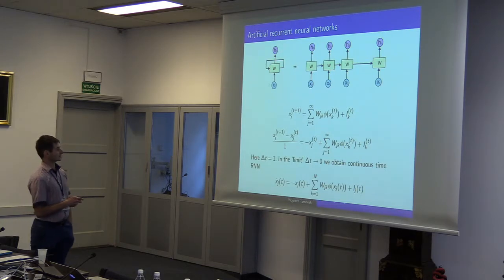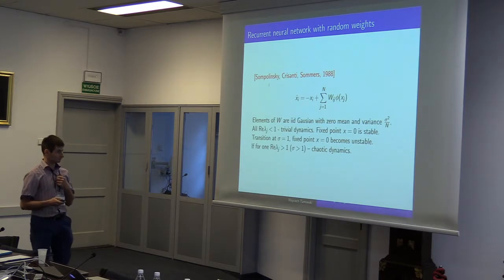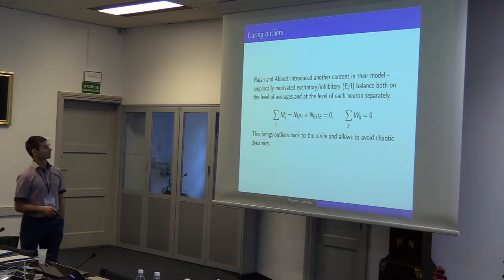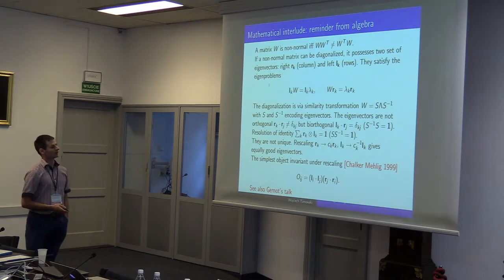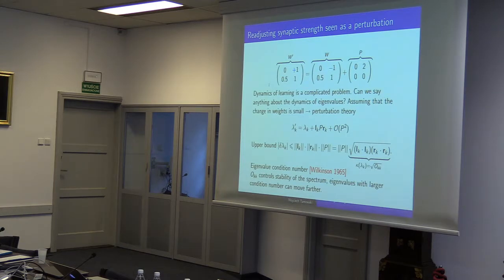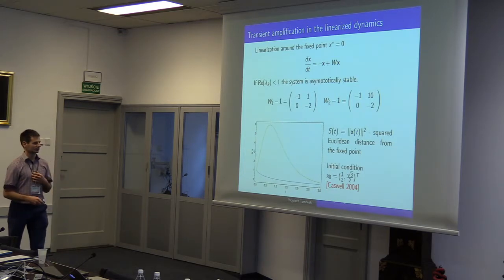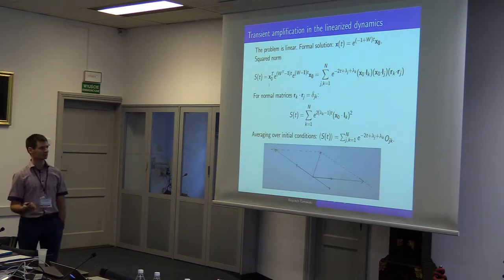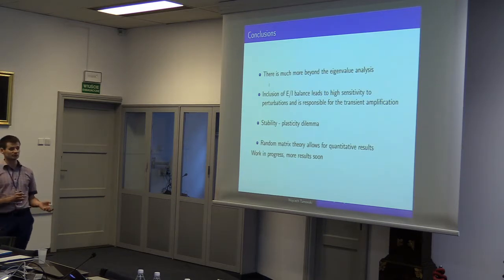W. Tarnowski: Non-orthogonal eigenvectors in models of continuous time recurrent neural networks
[No sound until 1:20.]
Random matrix theory: Applications in the information era
April 29 - May 3, 2019, Krakow

Speaker:
Wojciech Tarnowski
Jagiellonian University (Poland)

Title:
Non-orthogonal eigenvectors in models of continuous time recurrent neural networks